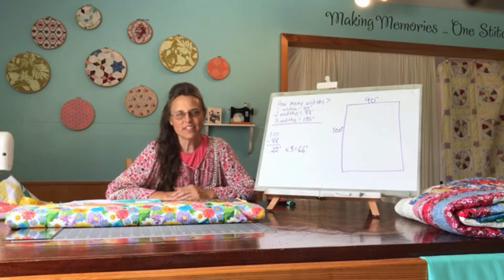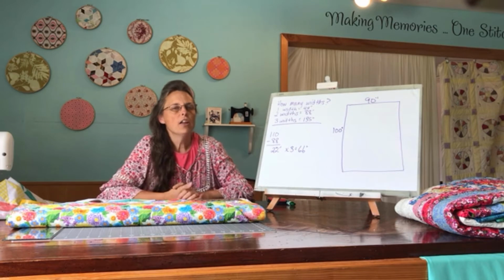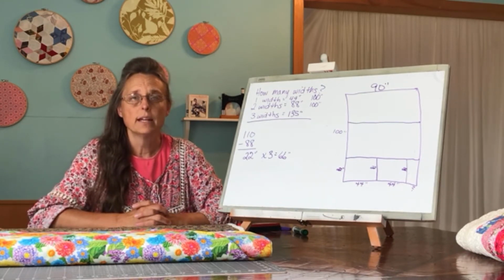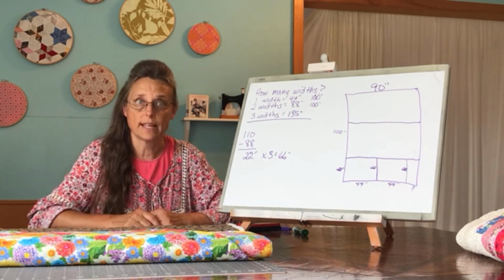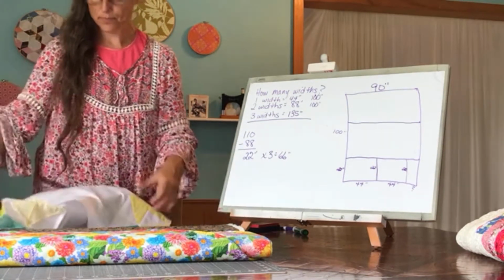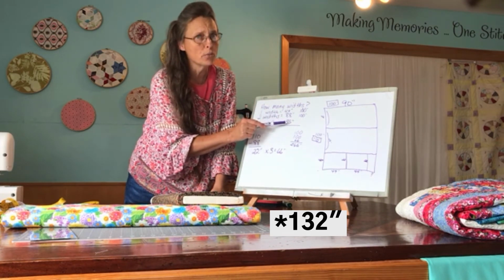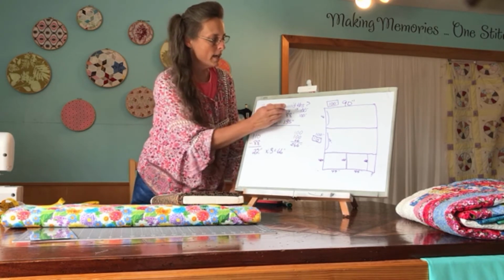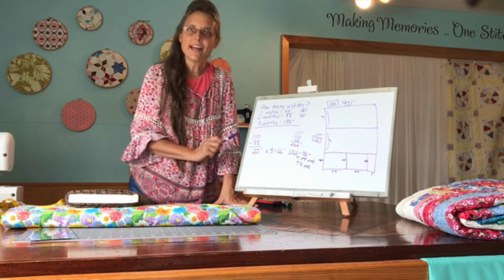Quilt Backing - Why? and How?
Fabric Creations by Tiffany is a fabric and quilt shop located in Glenwood, Arkansas. We specialize in long-arm quilting, fabric sales, and classes.